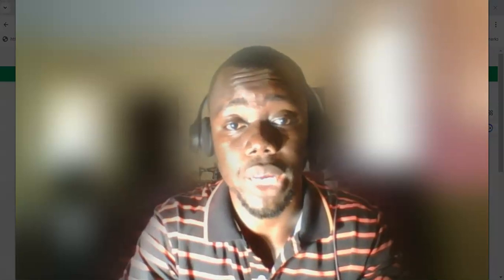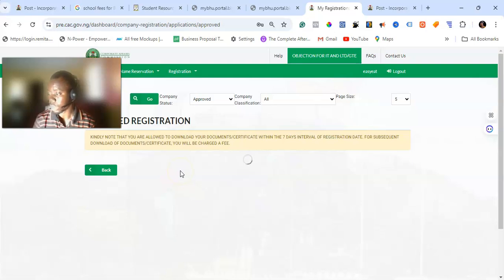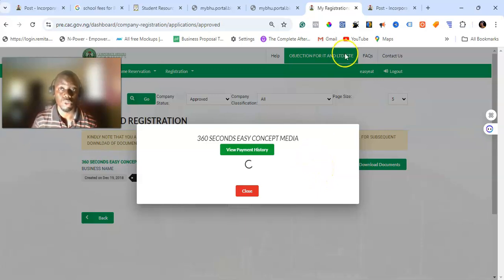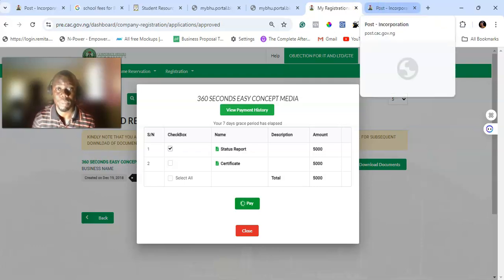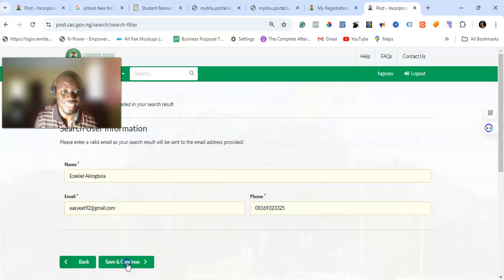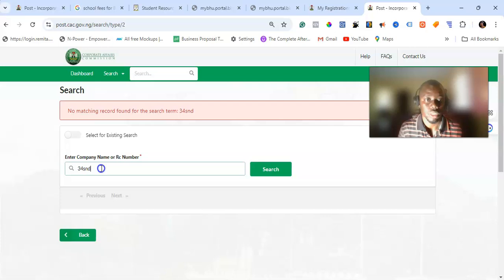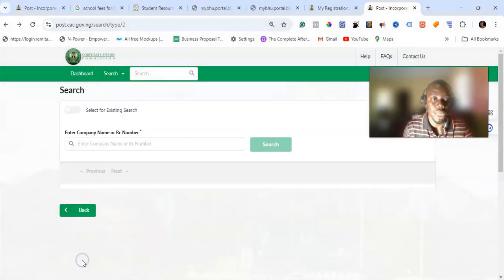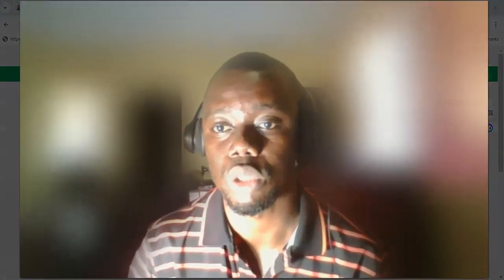How to Download Status Report and Certificate from CAC portal DIY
Need to download your Status Report or Certificate from the Corporate Affairs Commission (CAC) portal by yourself? This video is a simple, step-by-step guide on how to easily access and download these important documents without the need for an agent. Whether you’re a business owner, entrepreneur, or a legal representative, this DIY tutorial will help you navigate the CAC portal like a pro!

In this video, you’ll learn:

How to log into the CAC portal and access your business profile.
Step-by-step instructions on how to download your CAC Status Report.
How to download your business certificate directly from the portal.
Tips on troubleshooting common issues while navigating the CAC portal.
How to ensure your downloaded documents are official and valid.
By the end of this video, you’ll be able to download your CAC documents effortlessly, saving time and money!